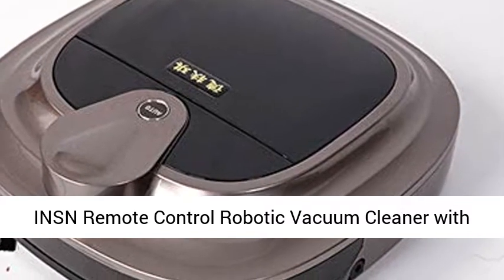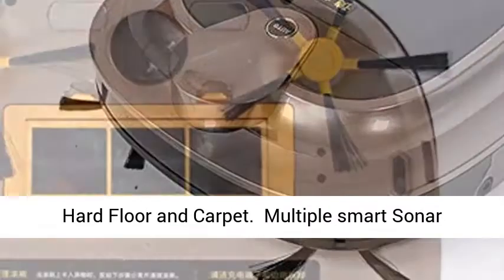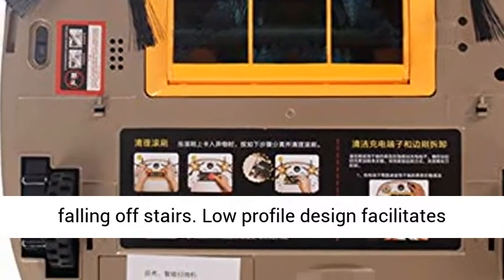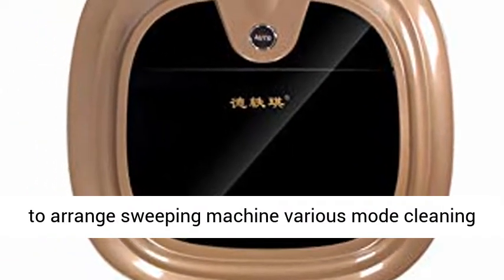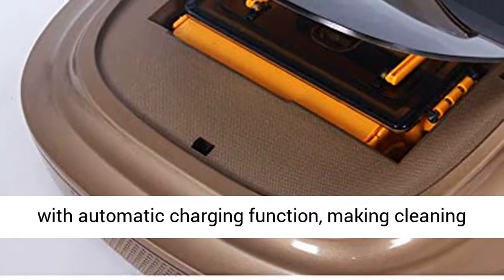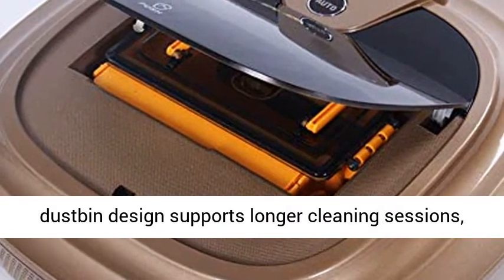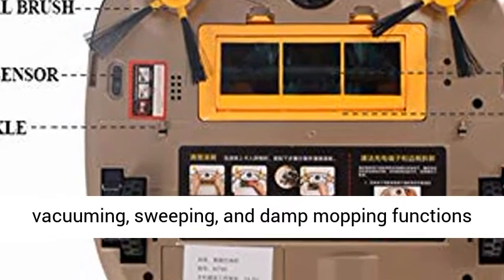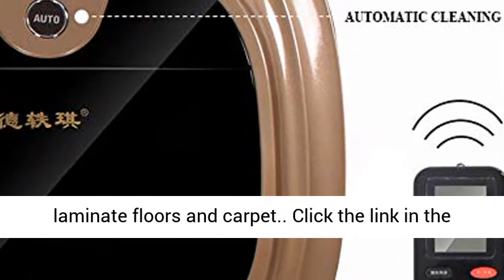INSN Remote Control Robotic Vacuum Cleaner with Automatic Charging, Timing, Reservation Function, So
INSN Remote Control Robotic Vacuum Cleaner with Automatic Charging, Timing, Reservation Function, Sonar Anti-Collision Anti-Drop, Voice Prompt,for Hard Floor and Carpet ★Multiple smart Sonar sensors help the robot avoid bumping around or falling off stairs. Low profile design facilitates cleaning under beds, along the walls and around the clutter.
★Voice prompt function, convenient to arrange sweeping machine various mode cleaning work.
★Intelligent remote control design, convenient working time, and scheduled cleaning, with automatic charging function, making cleaning more convenient.
★High capacity easy-empty dustbin design supports longer cleaning sessions, a high-efficiency air filtration system & prevents debris spillage when cleaning the dustbin.
★With vacuuming, sweeping, and damp mopping functions all in one, this cleaning robot vacuum is capable of maintaining the gleaming tile, hardwood and laminate floors and carpet."

car leather cleaning,cleaning leather seats,cleaning routine,cleaning car interior,cleaning a car,process for cleaning a car,car cleaning tips,car cleaning process,car upholstery cleaning,machine learning,car cleaning,car cleaning routine,watch live mobile legends,cleaning process,future of robots and artificial intelligence,living like robots,my girlfriend is a robot,how to mow withg zero turn mower,how to make a automatic hand sanitizer machine with cardboard,cleaning my car,robotii sexualiThank for watching!!!